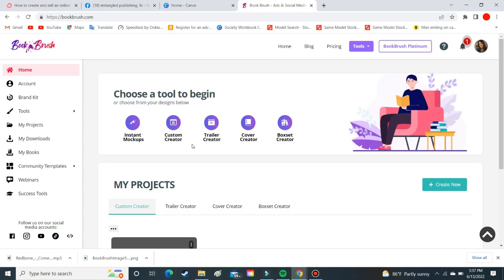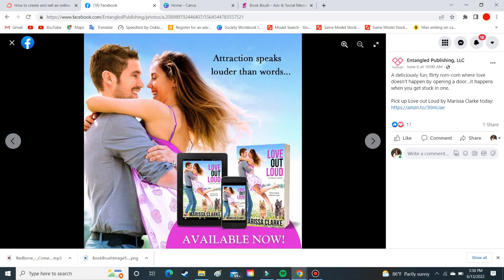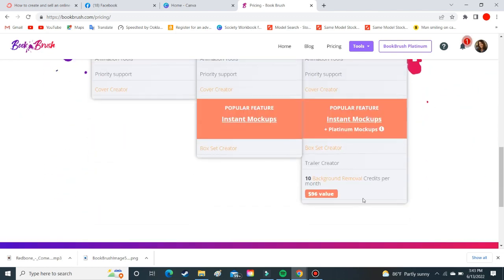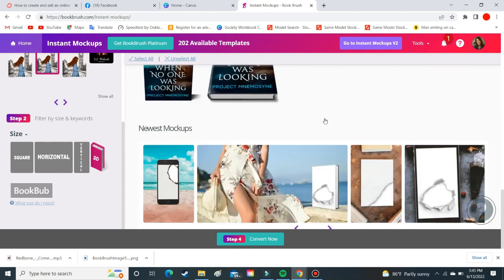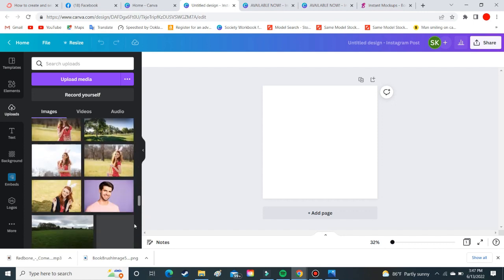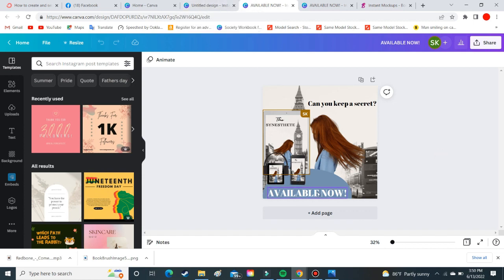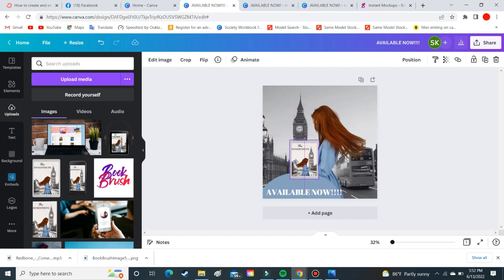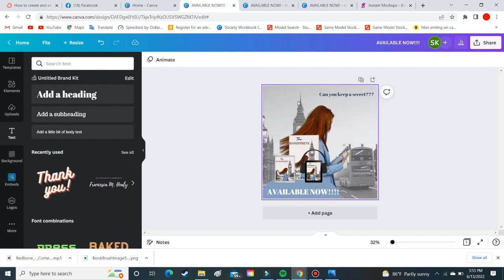AuthorTube Writing Conference: How To Use Social Media For Free To Get The Sales!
Hey, Hey, Hey! Welcome My Superior Subscribers & to my Soon-To-Be Subscribers😁 I am SO excited for this video. I will be showing you How To Advertise Your Online Business For FREE WITHOUT PAID ADS.

You will learn how to promote and market your book for FREE! NO FACEBOOK or AMAZON ADS NEEDED! I will show you in this video how to use social media & short video content to promote your book.

Have a good day and even brighter tomorrow.  Write On!!🤘🤘
Kindle Vella Story:
The Synesthete:PG-13
The Contract: Mature
Blue Moon Bayou: Mature